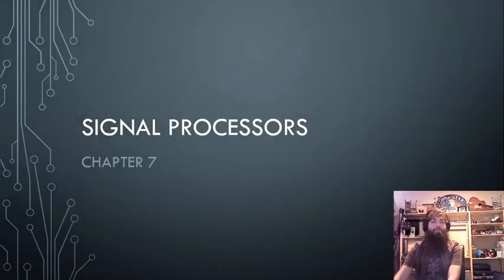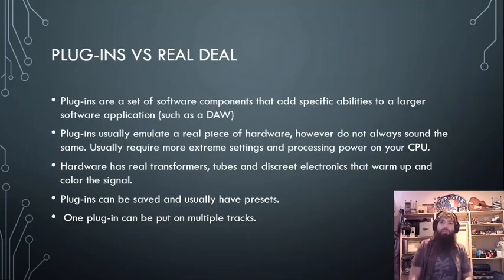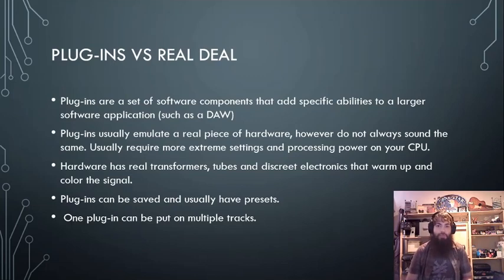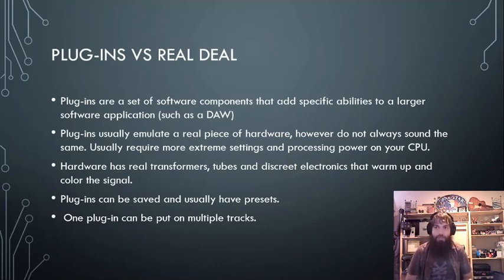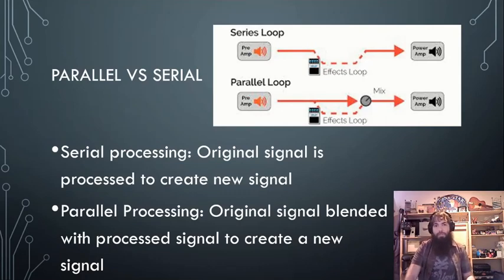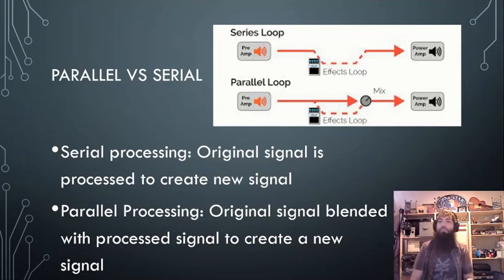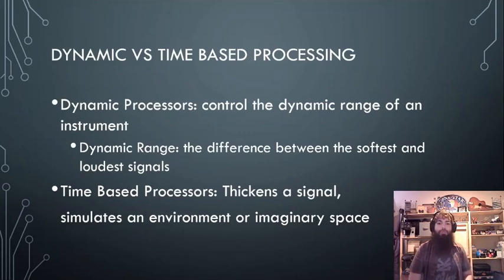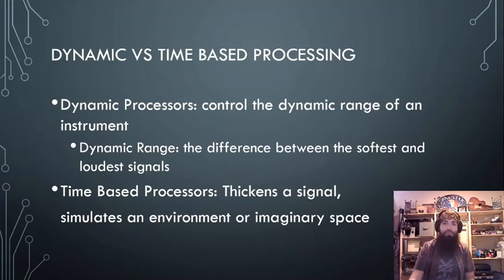Audio 1 Chapter 7 Video Lecture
Chapter 7: Signal Processing
Audio Engineering 101
Lecture by Chuck Medlin
Book by Tim Dittmar